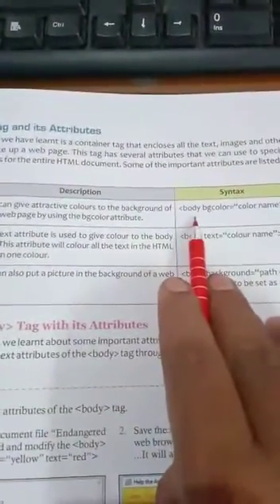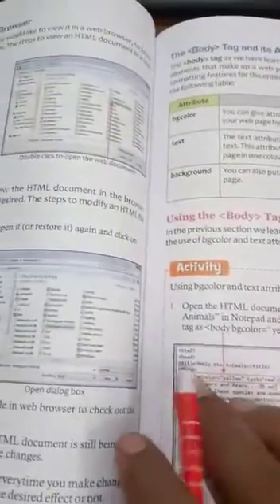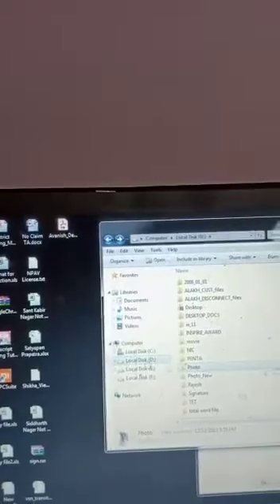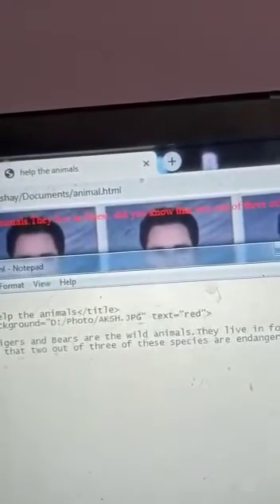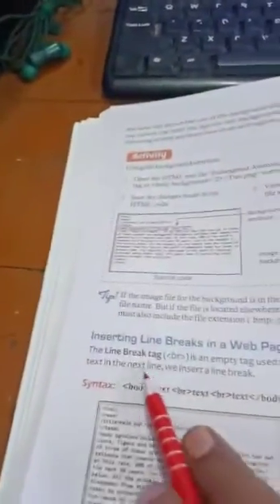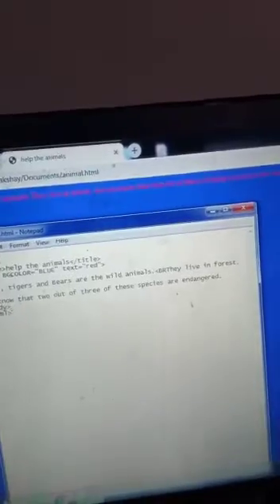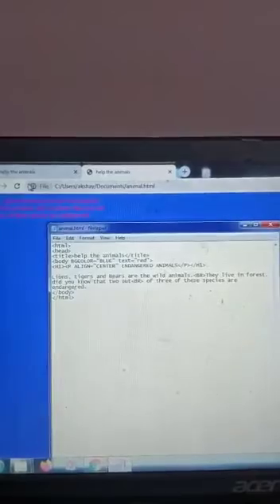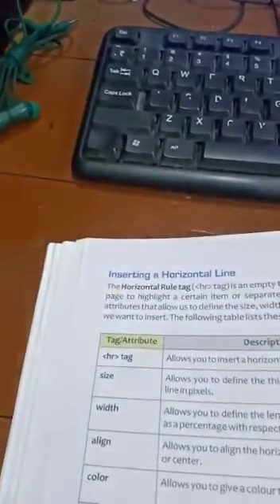Class 7 Computer chapter 6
Topic Body tag and it's attributes, line break, heading, Paragraph tag